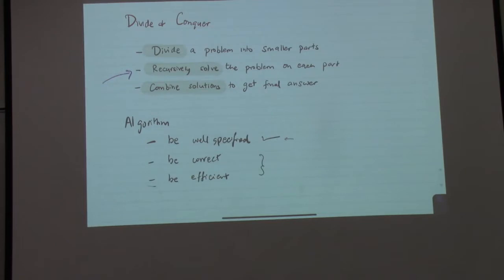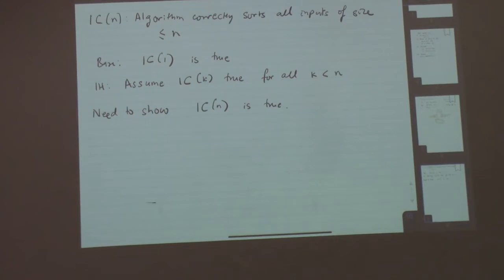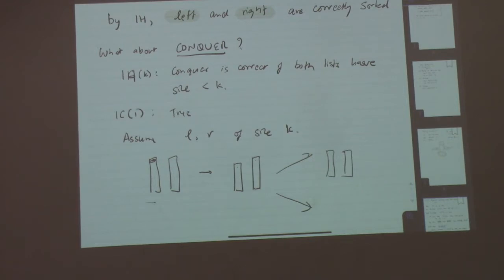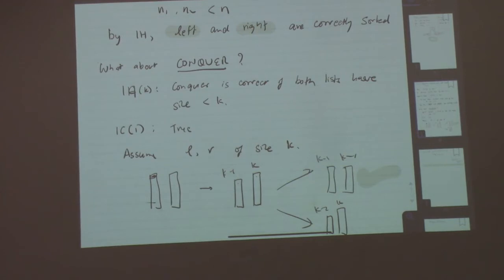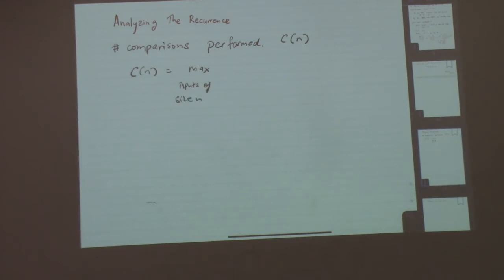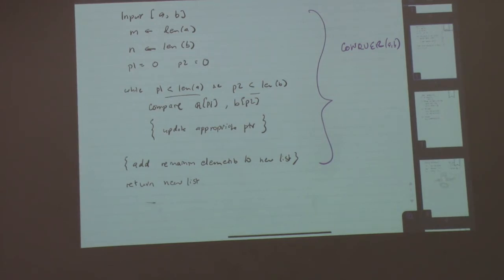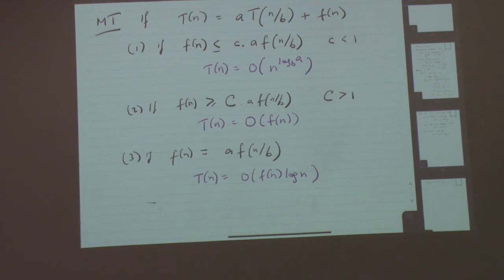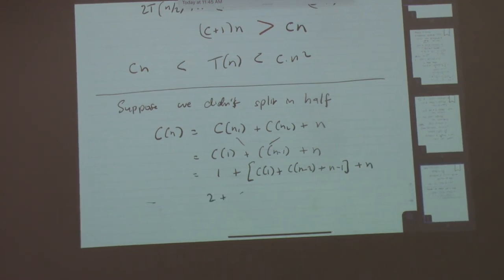Advanced Algorithms (Spring 2019) Lecture 2